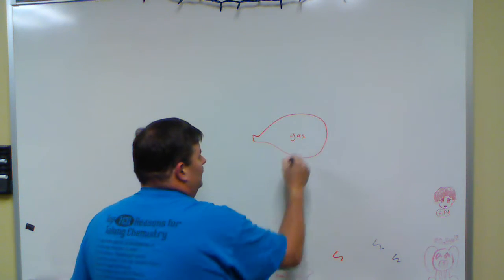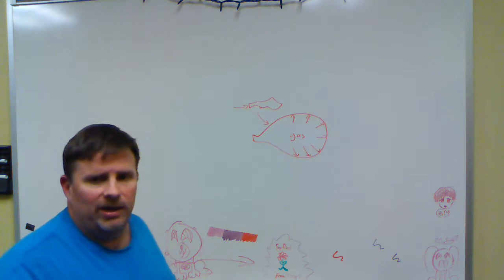Gas Laws Introduction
An introduction to gases